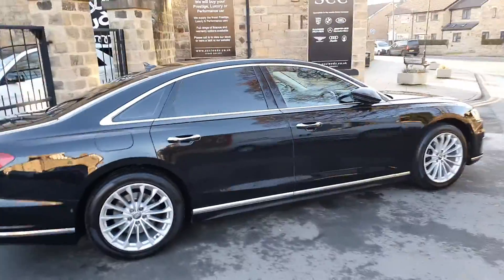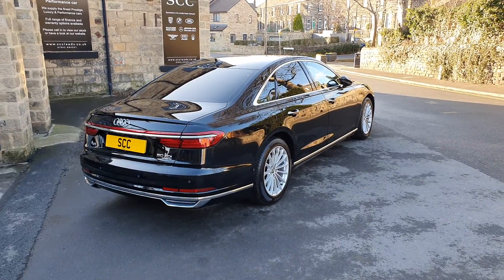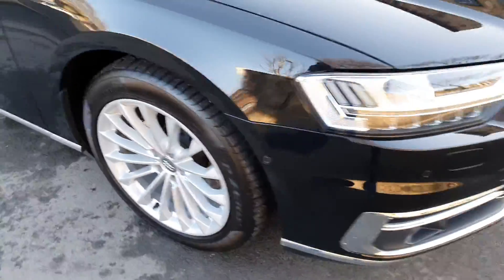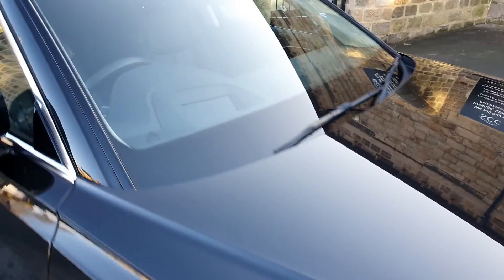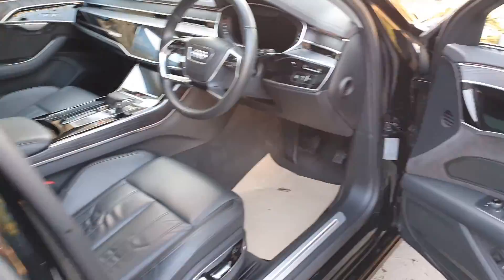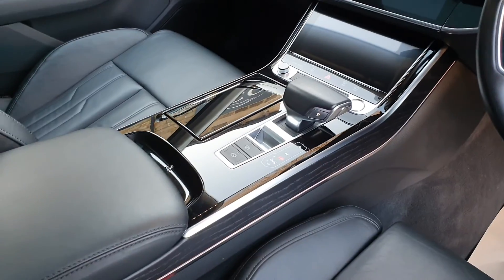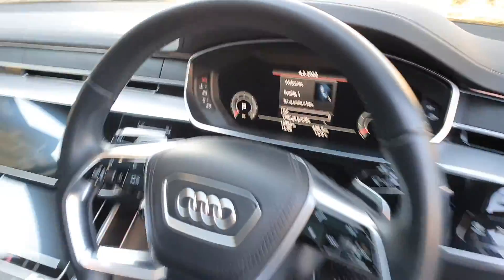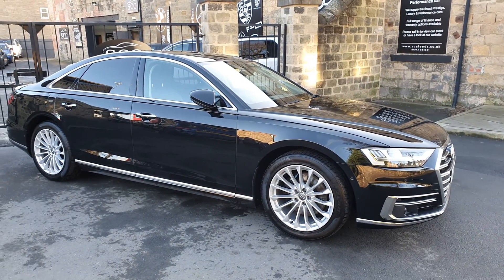AUDI A8 VIRTUAL VIDEO!